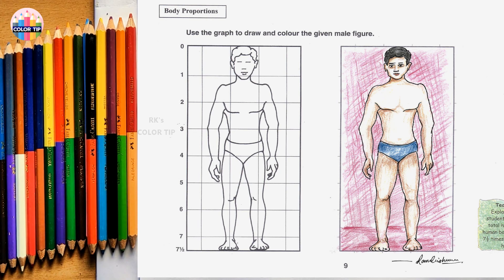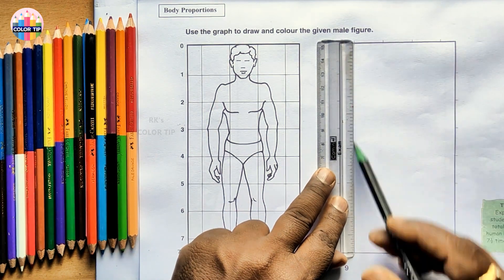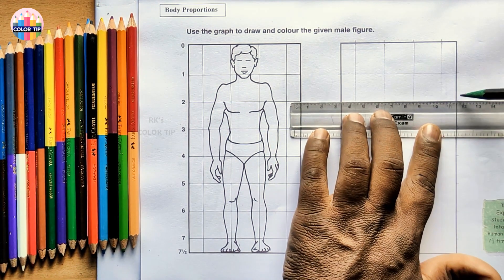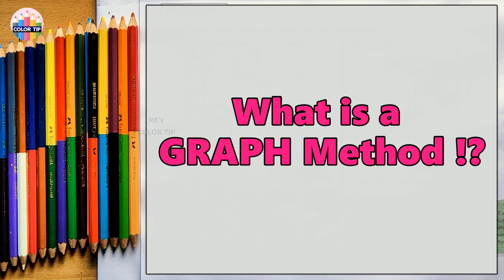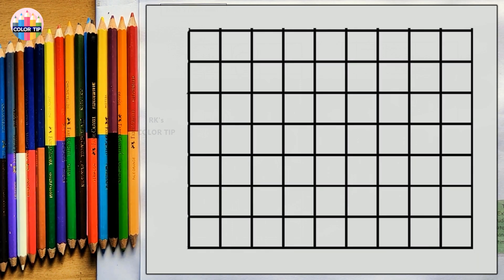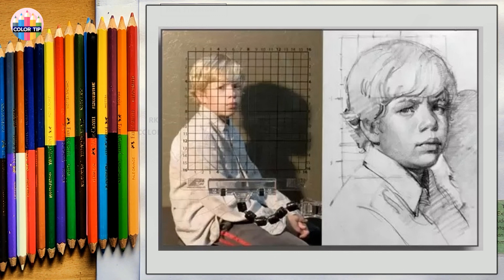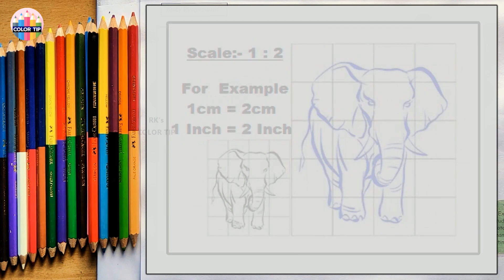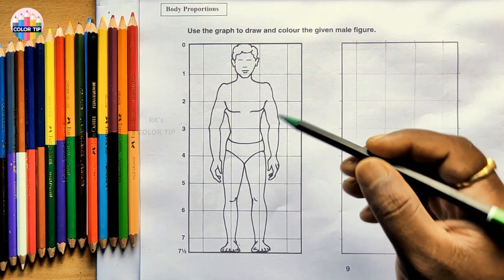DAV CLASS 6 | TOPIC 9 | BODY PROPORTIONS | STEP BY STEP | D.A.V. | dav schools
DAV Class 6, Step by Step Drawing, Topic no 9 - BODY PROPORTIONS from page 9. Here is the process for Step by step drawing the given Male figure using a Graph Method or Grid Method. The procedure of the coloring also shown using Faber Castell Color Pencils.

d.a.v.
dav school
bpdav school
BpdavSchool
Brahm Prakash DAV School
Midhani Township
Kanchanbagh
Hyderbad
D.A.V. Math
art of mathematica
Dav schools
dav safilguda
VenkataRamanaAitha
ArtykaIndia
dav bdl
DAVCMCVIDEOS
dav chamba
Dav Chamba
dav sahasra
Palakonda | Veeraghattam
DavSchoolWadi dav school wadi
DavHighSchoolCciTownshipTandur